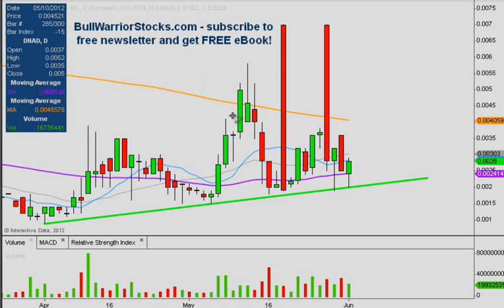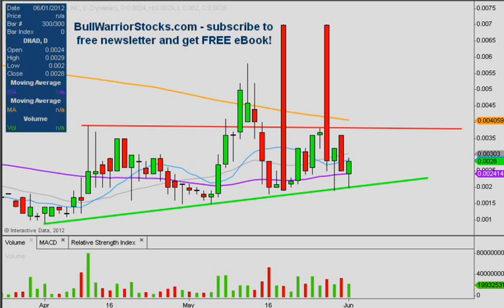DNAD Stock Trading Chart_ 6/1/2012